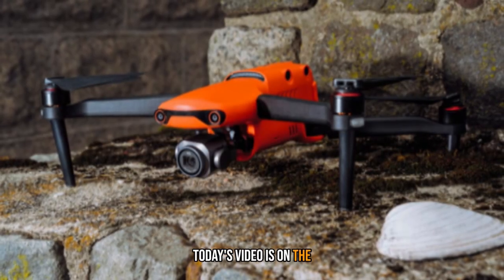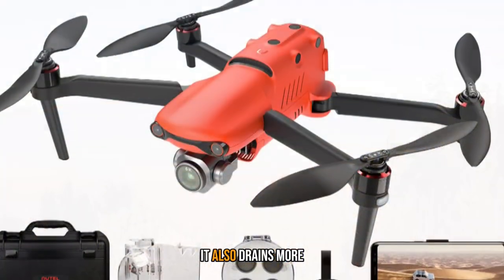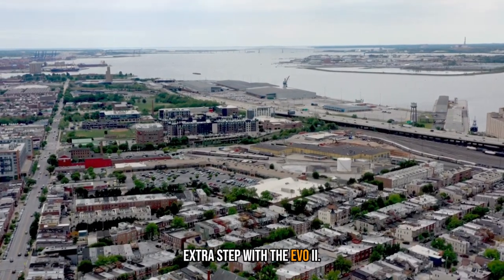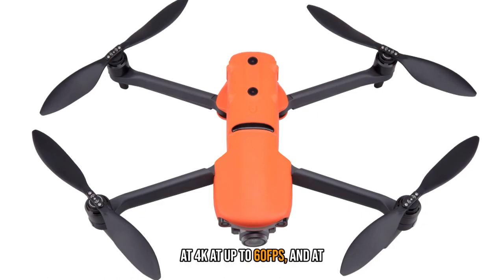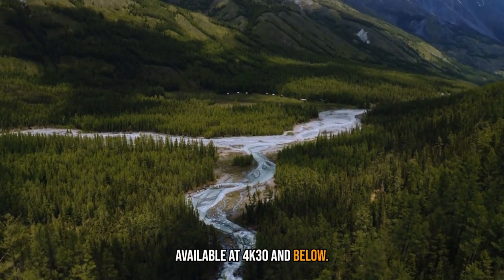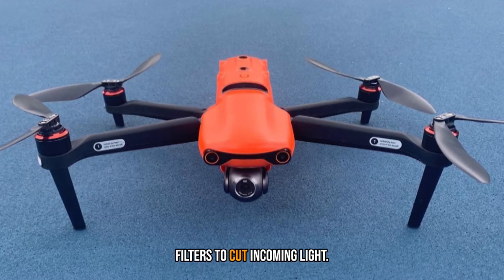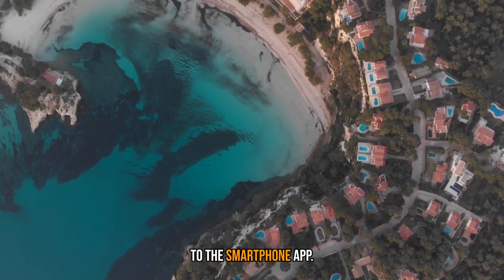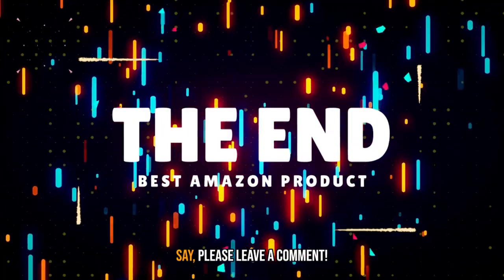AUTEL EVO II PRO REVIEW [2023] 6K AUTEL EVO II AUTEL ROBOTICS DRONE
DISCOVER AN IN-DEPTH AUTEL EVO II PRO REVIEW, EXPLORING THE REMARKABLE FEATURES OF THE AUTEL EVO 2 PRO DRONE. UNCOVER THE ADVANCED CAPABILITIES OF THE EVO 2 SERIES, INCLUDING ITS IMPRESSIVE PERFORMANCE, STUNNING AERIAL PHOTOGRAPHY, AND CUTTING-EDGE TECHNOLOGY.

▬▬▬ 👇Buy link 👇▬▬▬
✅Amazon US :►
✅Amazon UK :►
✅Amazon CA :►

Get an in-depth Autel Evo II Pro review and explore the impressive features of the Autel Evo 2 Pro drone. Discover the power and versatility of the Evo 2 series, including its advanced capabilities, professional-grade performance, and exceptional image quality.

🎞️DJI AVATA REVIEW [2023] IS IT WORTH THE HYPE? ANALYSIS OF FEATURES AND POTENTIAL FOR CRASHES

Some of the footage used in this video is not original content produced by Home Appliances. Portions of stock footage of products were gathered from multiple sources including, manufacturers, fellow creators, and various other sources.